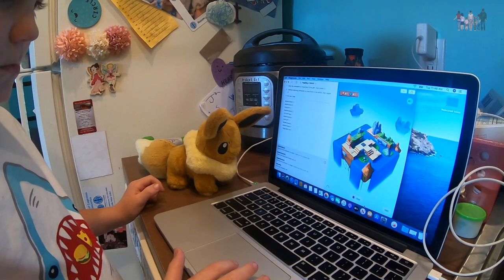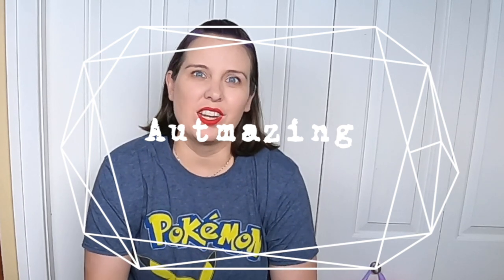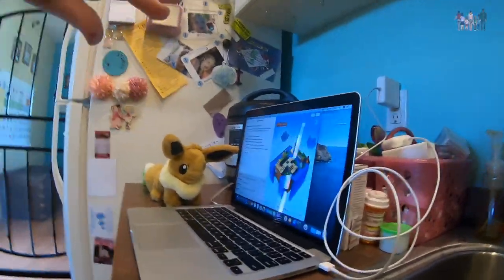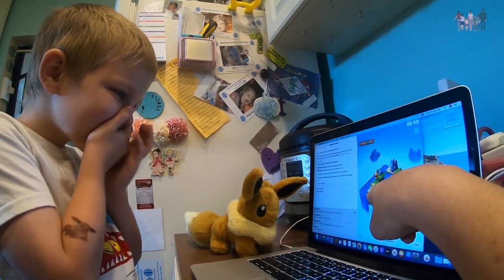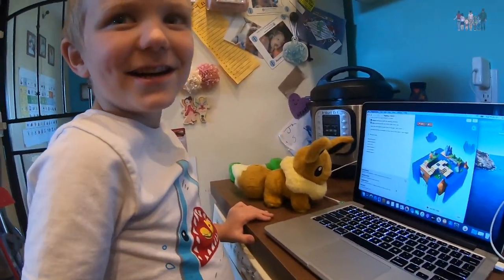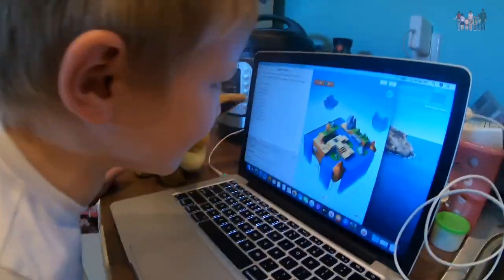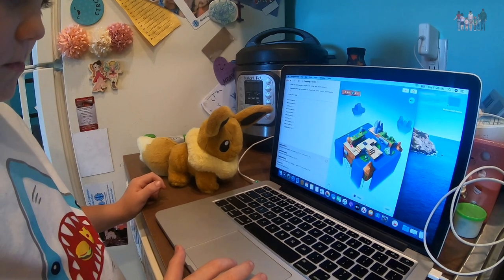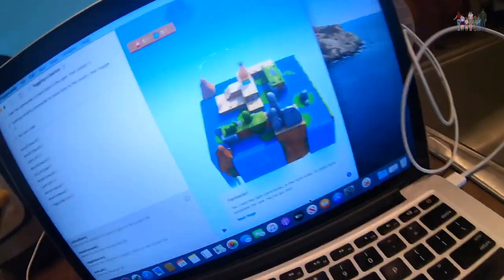5 Year Old is Learning Something New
James is gearing up for a new, very different year at school, and we've been looking at new programs for him to play around with for the next month before the school year starts. Today he tries out a new app that we found online and it ends up being a lot of fun! It was Swift Playground and next time I think we'll find one for a littler kid, but I'm impressed with how well he did with this one since apparently it's for preteens.

Welcome to Autmazing! We talk a lot about autism around here because as a family with at least four kids and a mom and dad on the autism spectrum we believe that autism acceptance is extremely important. We also post family vlogs daily, about our lives. You'll get glimpses of what's going on at the moment in our lives, usually in a little town in Michigan, or in the nearby city that Paul works in.

We are a family of 7, with a Mom named Cammie and a Dad named Paul.  Sadie is 12,  Maggie is 10, Patrick is 7, James is 5, and Tessie is now 4!

➡️ Family Instagram: @SomedaySleep
➡️ Cammie's Instagram: @CammieDiane

If you'd like to help us translate and transcribe our videos we would appreciate it so very much!  With 5 kids and lots of appointments Cammie doesn't have very much time left over after she finishes editing videos so transcribing is slow going around here!